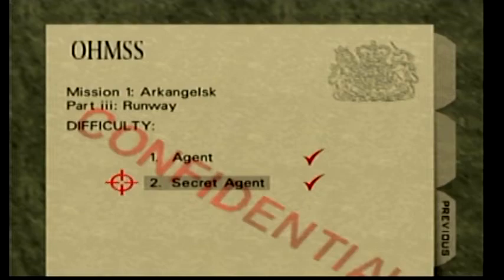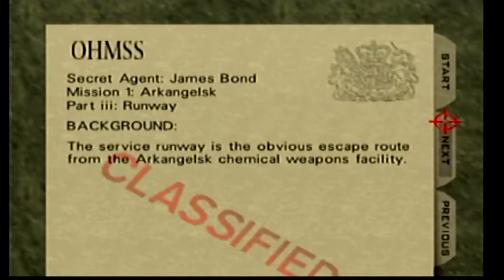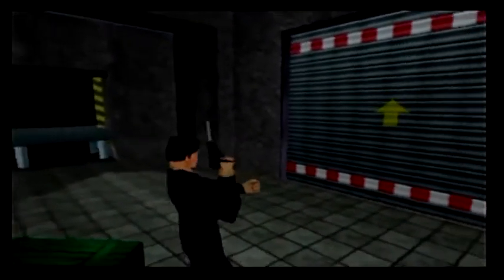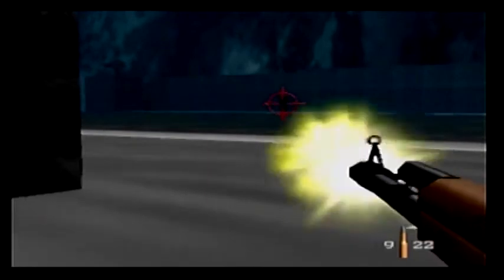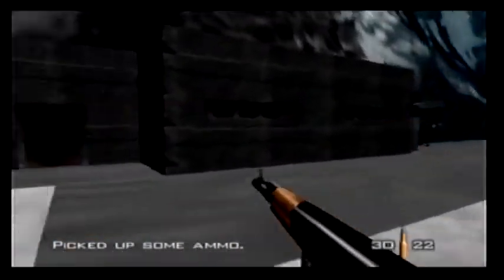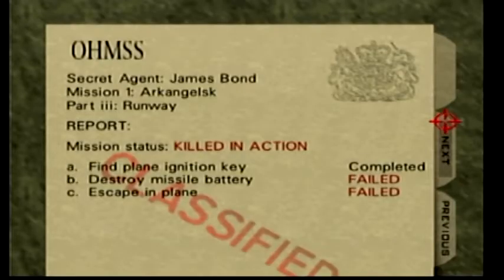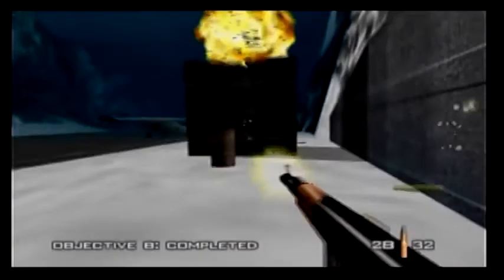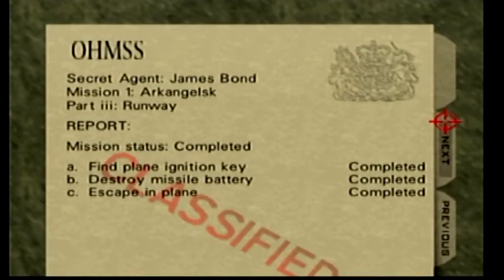Let's Play GoldenEye 007 (Blind): Episode 3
...Yeah, don't expect them all to be this short. "Runway" is just an incredibly short, straightforward level.